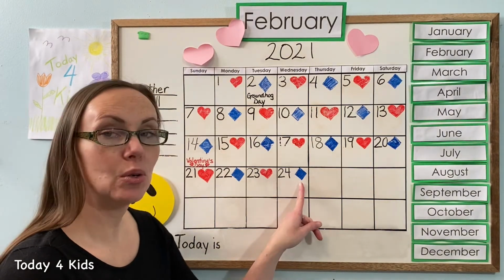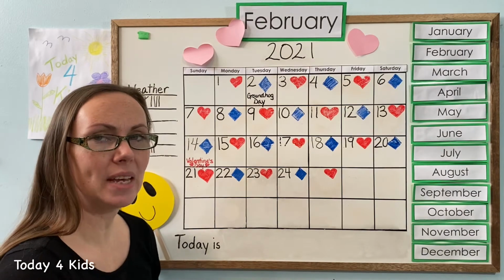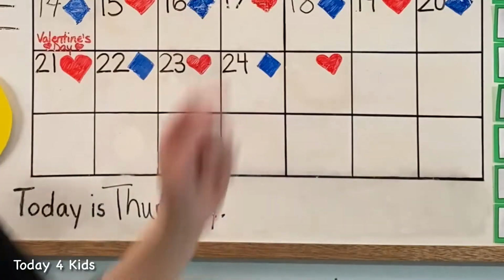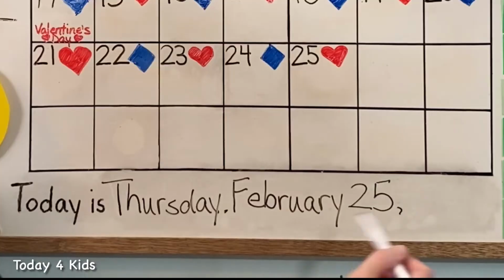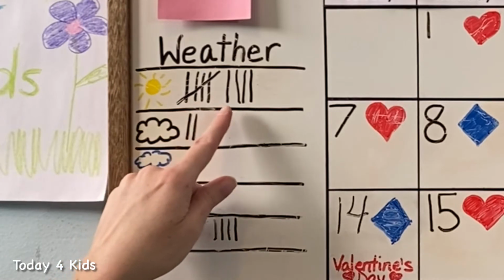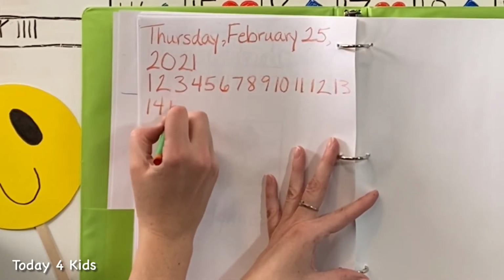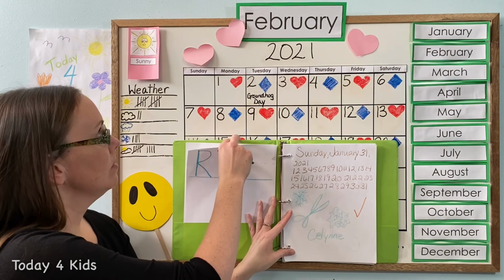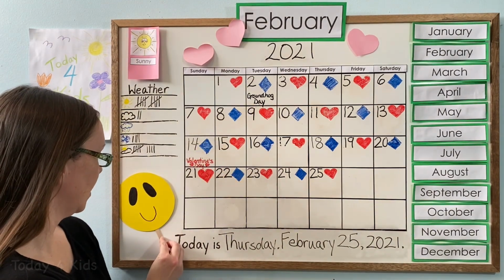Calendar Time: Today is Thursday, February 25, 2021